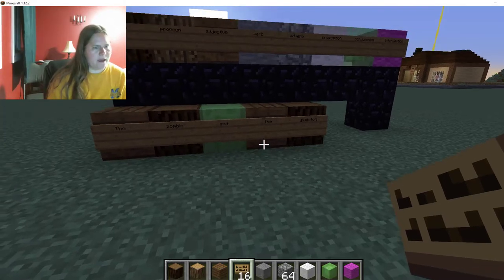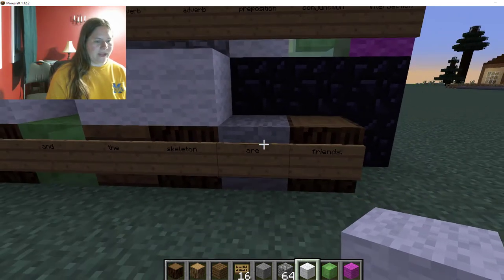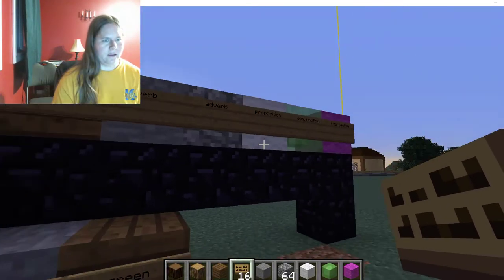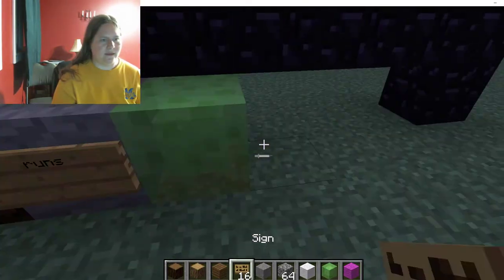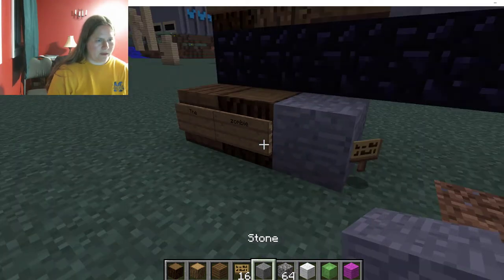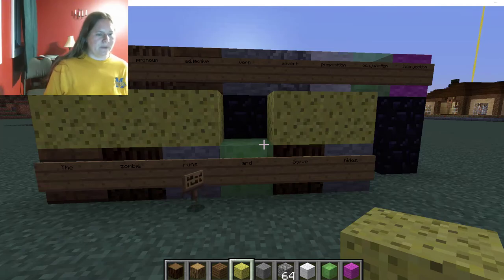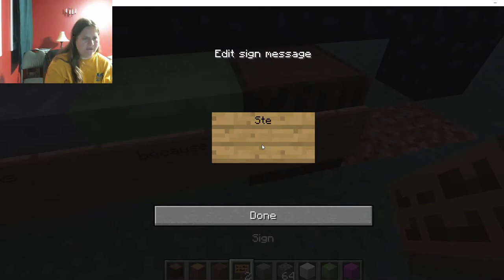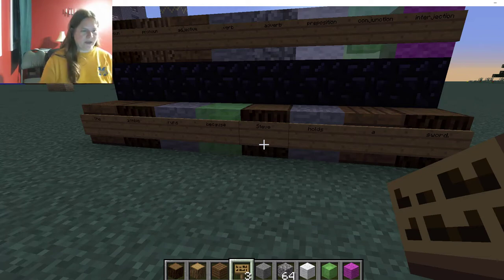Minecraft Grammar: Conjunctions!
What kind of things can conjunctions join? What are the rules for joining things with conjunctions? Check out this video, a part of my Minecraft Grammar series.